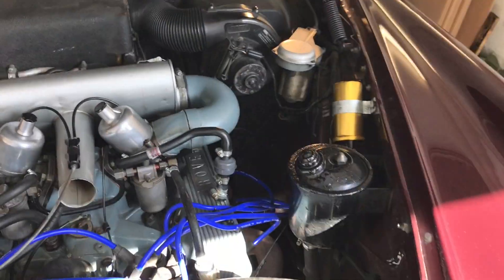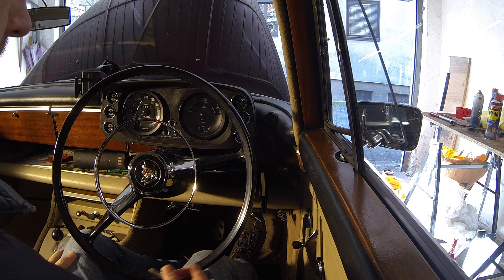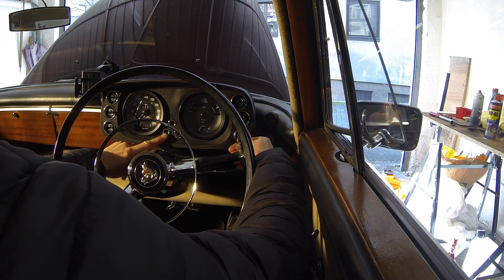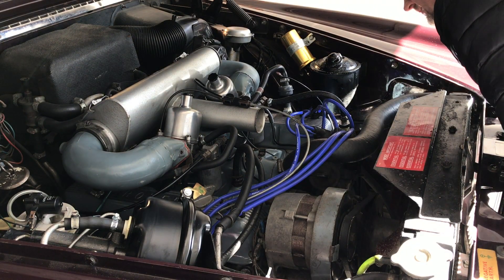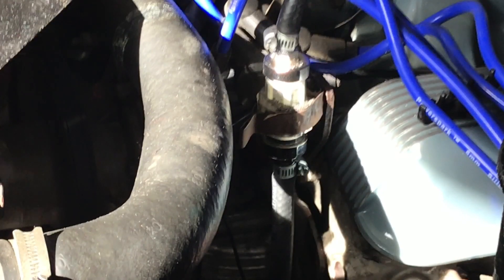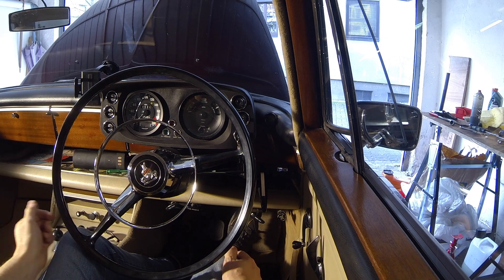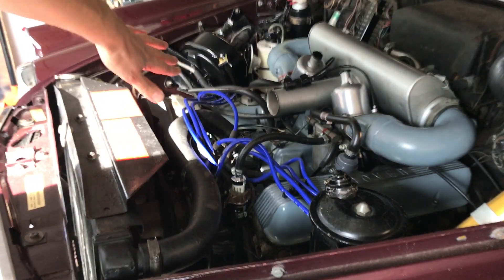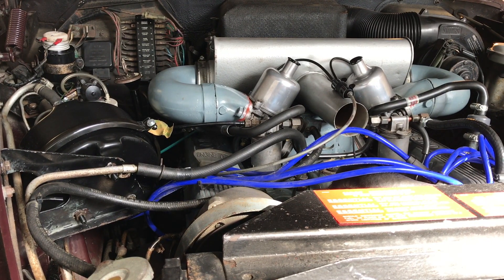1968 Rover P5b V8 - 1st Start-up After Winter Break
We get the engine started, despite a fuel leak and manage to creep out of the garage for the first time this year. The brakes will need bleeding (again) before we go for the first proper drive of the year.